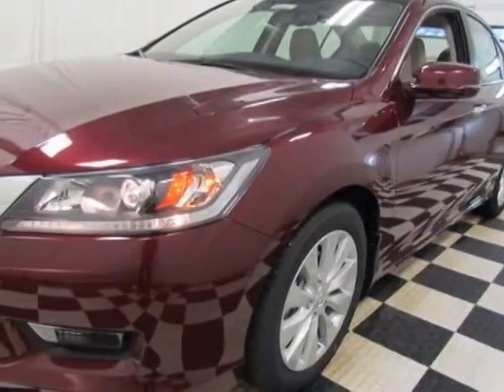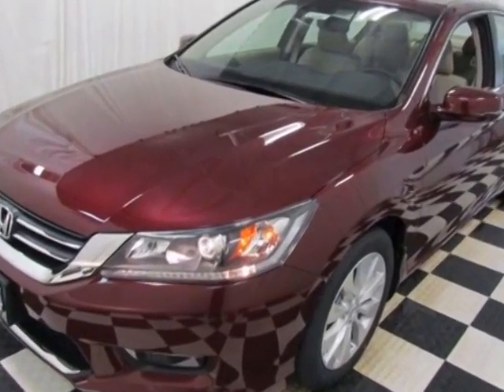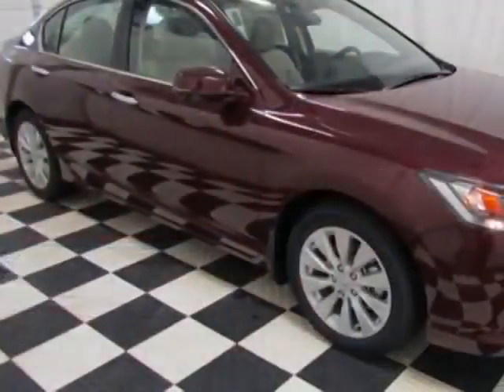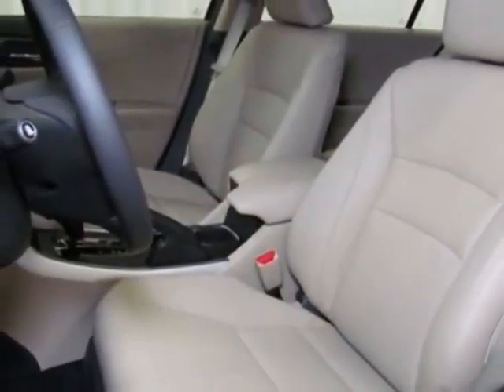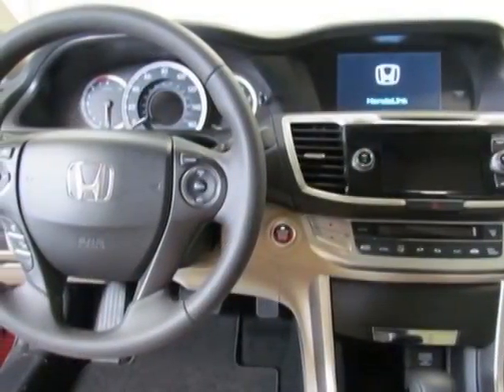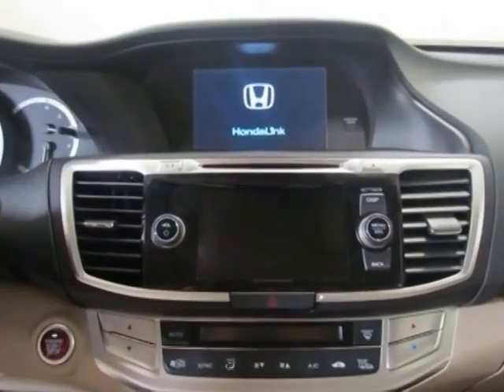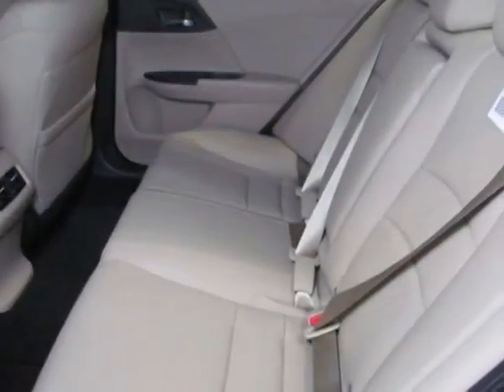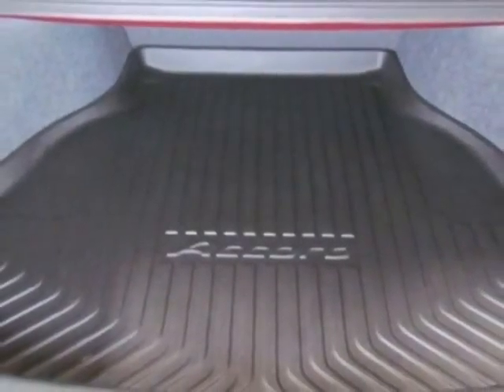2015 Honda Accord Sedan 4dr I4 CVT EX-L Sedan - Easley, SC